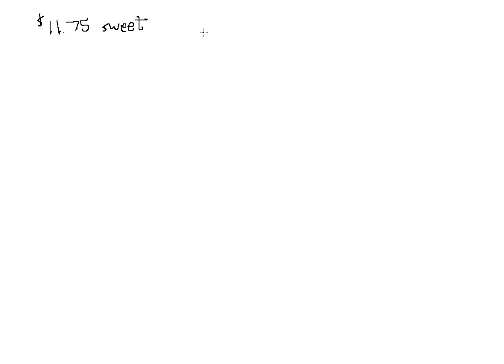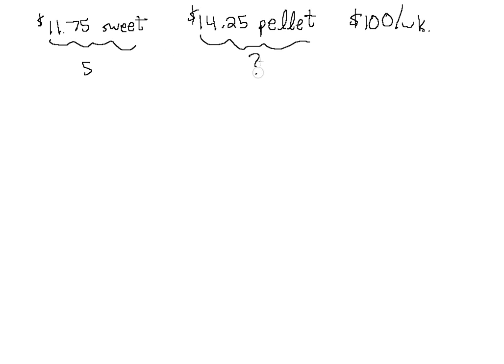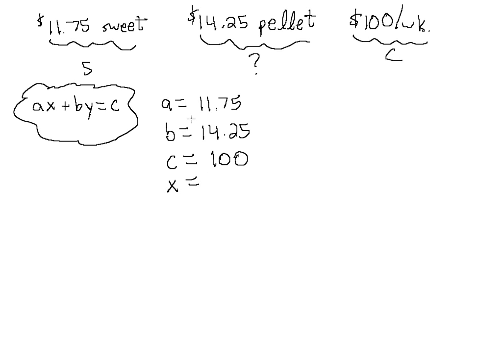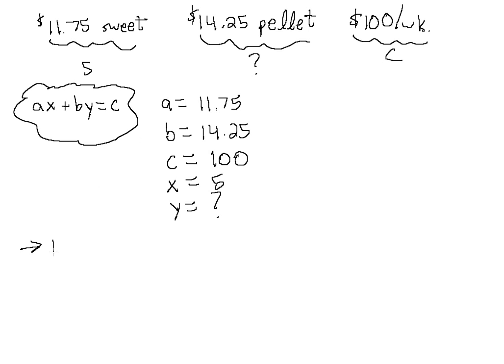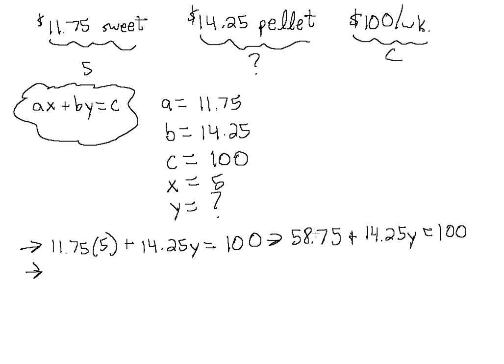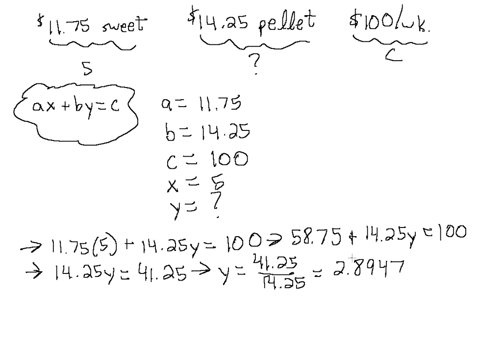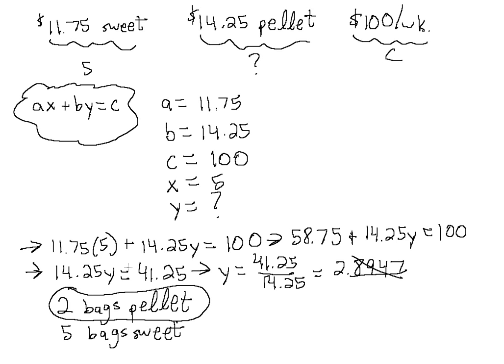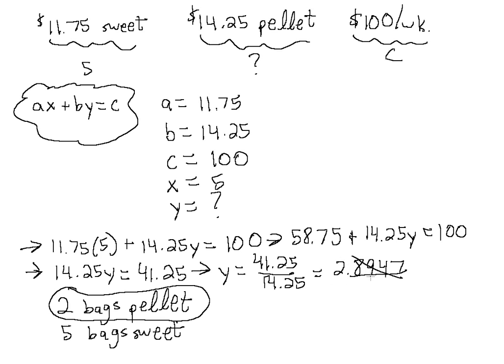72 Standard Form Application, pt 2